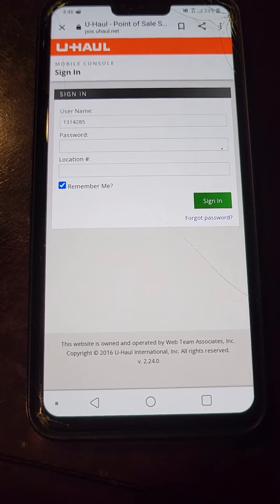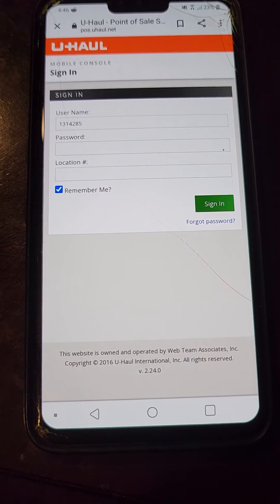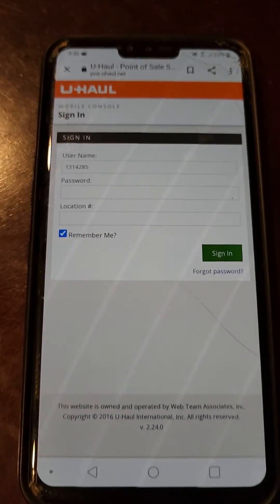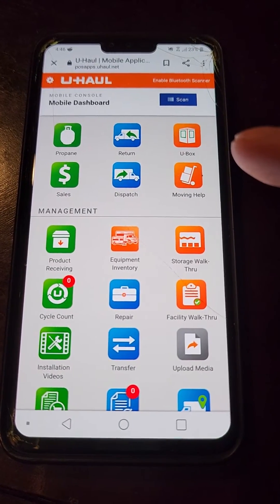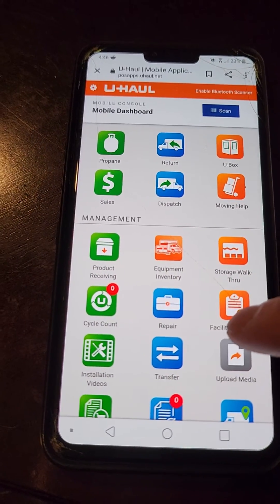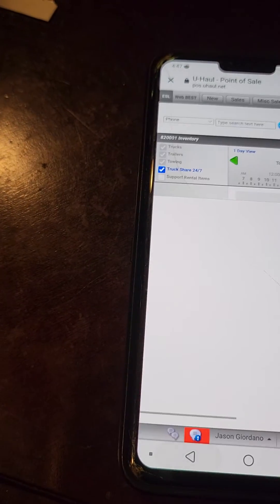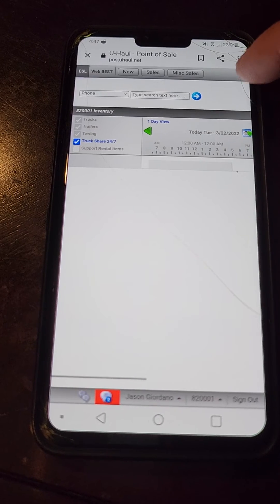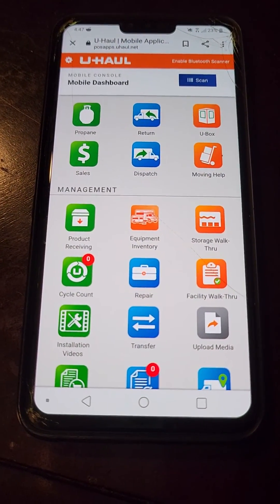U-Haul: Mobile Dashboard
In this video it shows you different ways how to access your mobile dashboard.

pos.uhaul.net